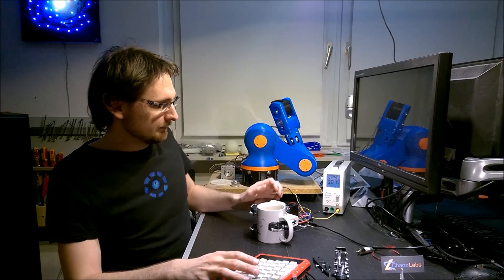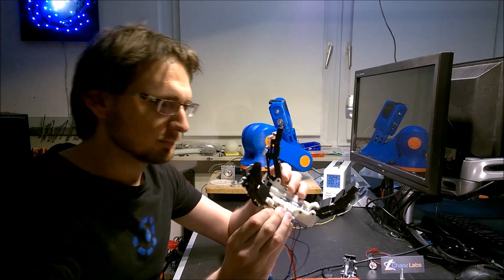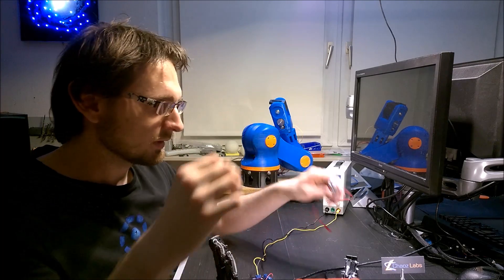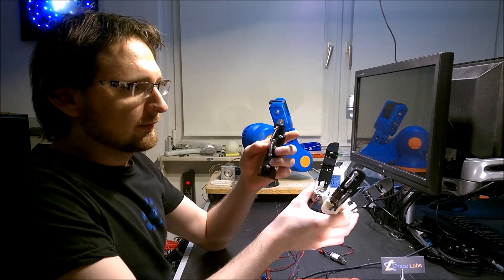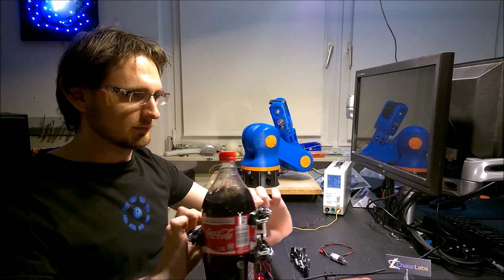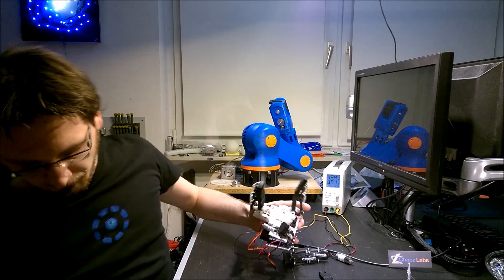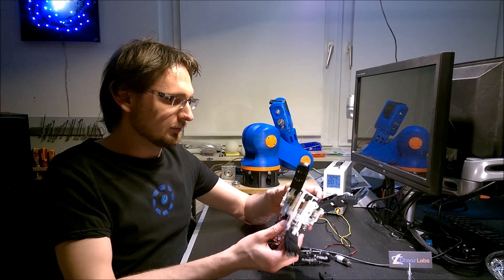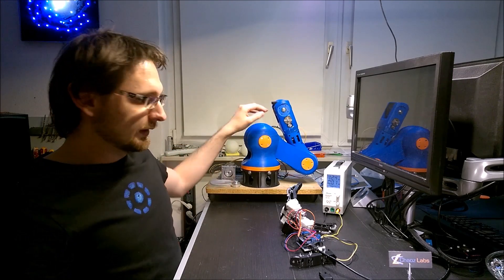Robot Arm part 4 - Gripper preview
This is a first preview of the gripper of my robot arm project.